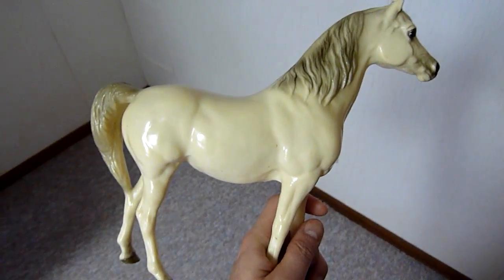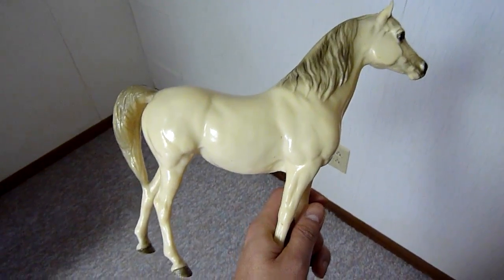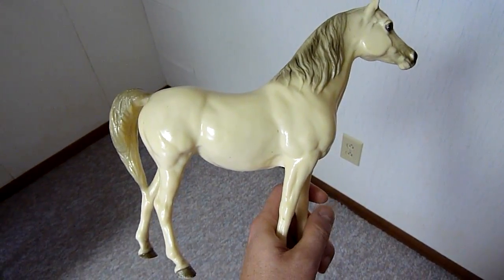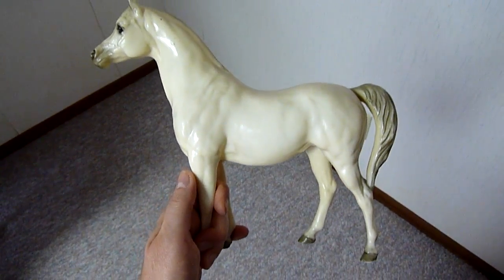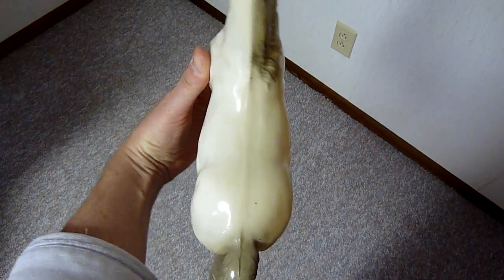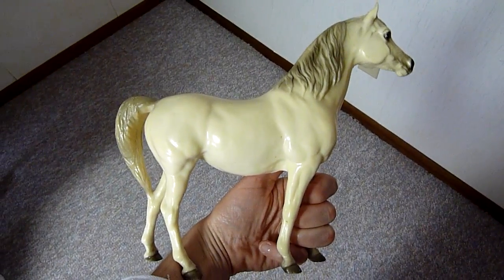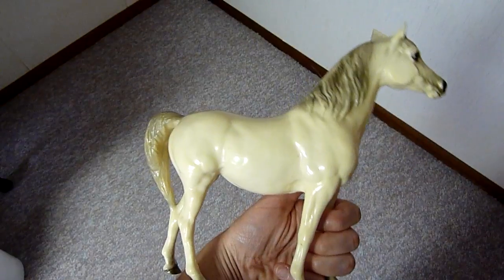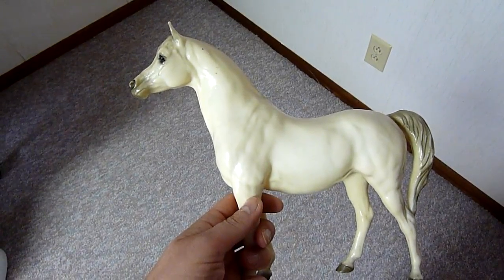Model horse restoration: Whitening a yellowed model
I show the effects of whitening a yellowed model by setting it in a sunny window. I used my basement window, as it's old and low-grade, which means that a lot of UV rays get through to the horse. I've had success with a lot of models, just be cautious when doing this to a horse with pink shading, as that has been known to fade.